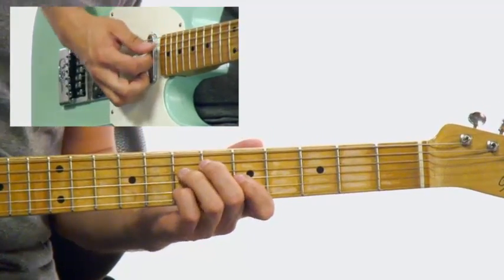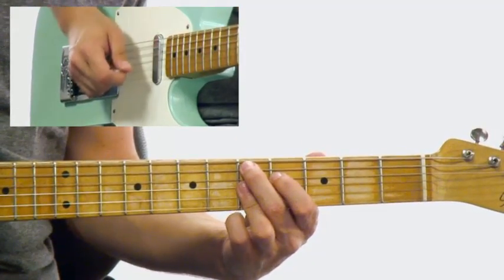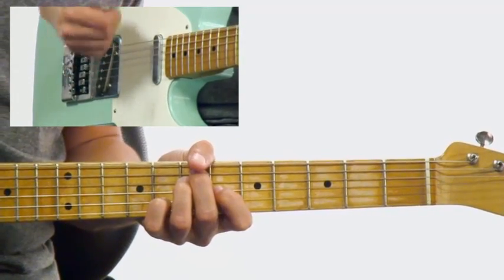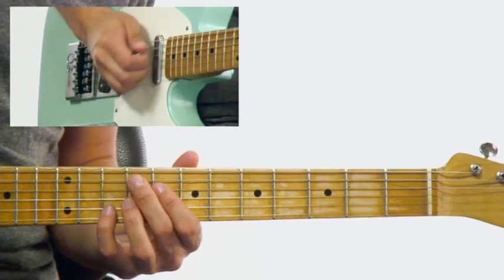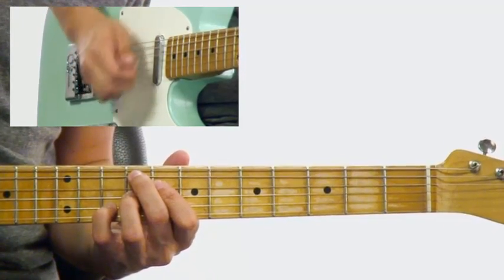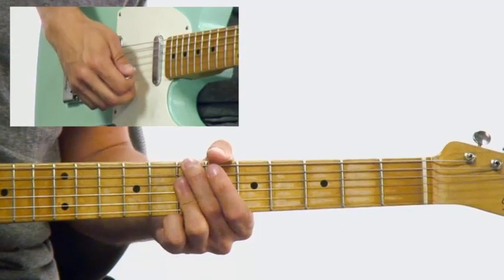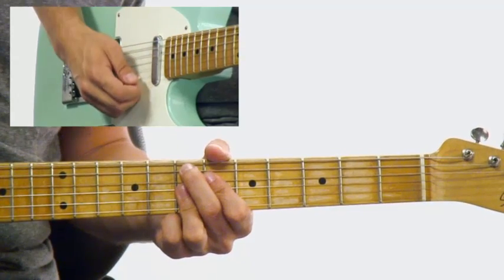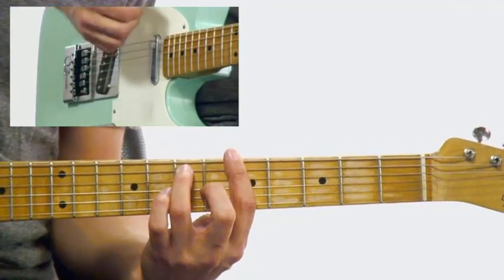50 Blues Rhythms - #34 - Guitar Lesson - Corey Congilio